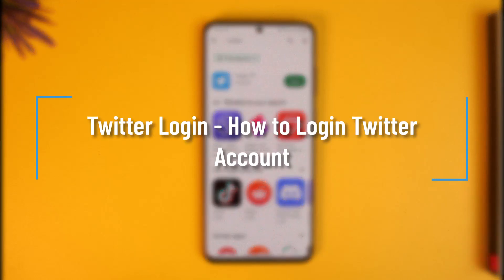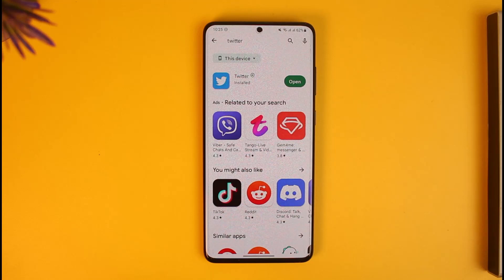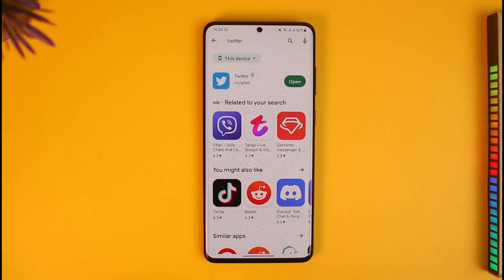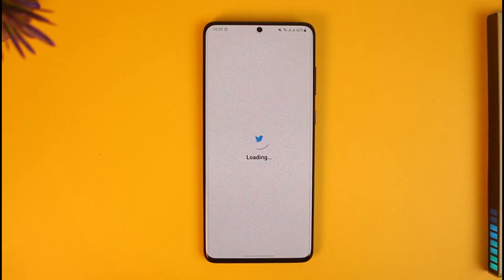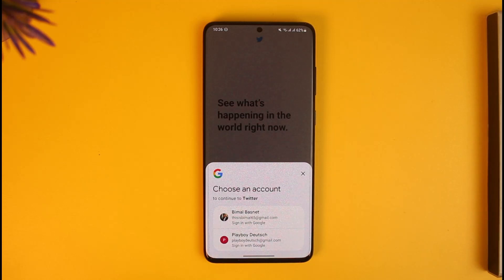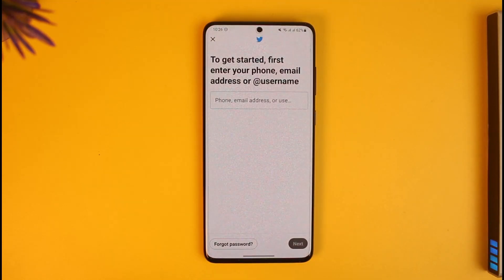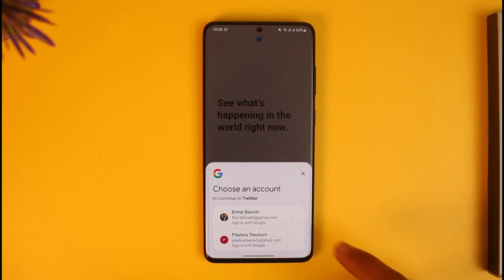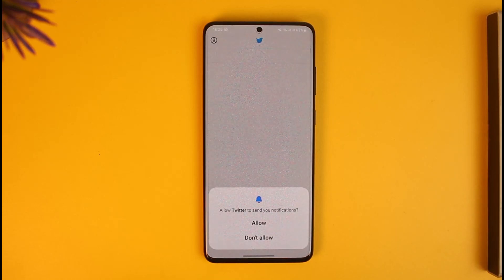Twitter Login - How to Login Twitter Account !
In this tutorial video, I will quickly guide you on how you can login to your Twitter account. So make sure to watch this video till the end. We try to be responsive to as many questions as possible.

► Chapters:
0:00 Introduction
0:10 Login Twitter
0:47 Conclusion